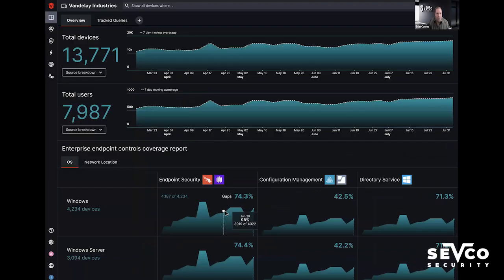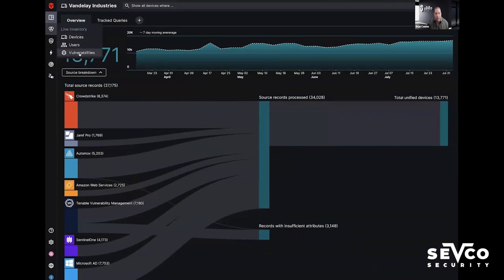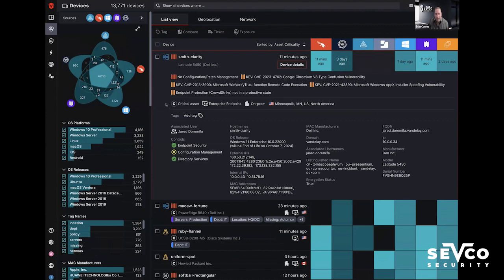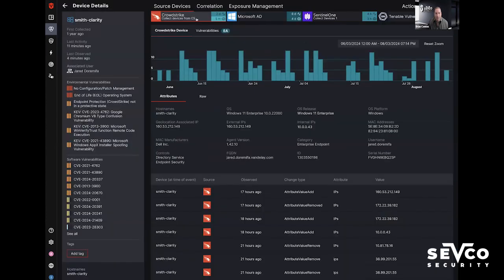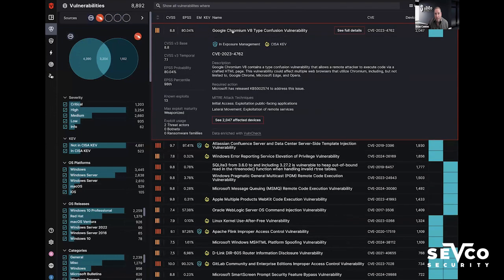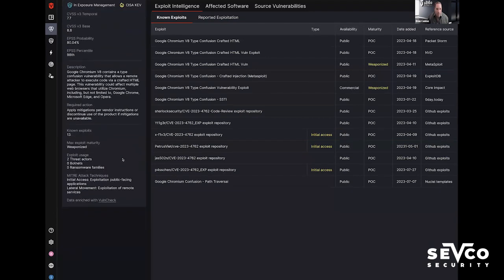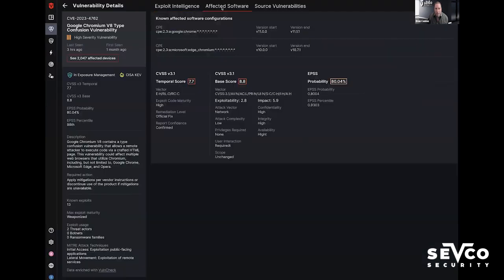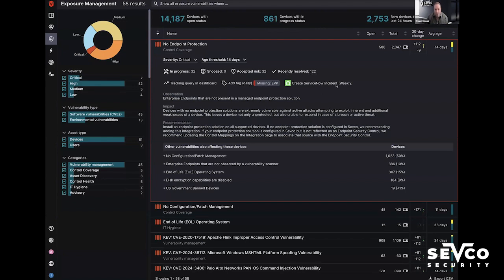AMA with Bill Crowell (NSA) and Ulf Lindqvist (SRI)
According to Ulf Lindqvist, a Senior Technical Director in the Computer Science Laboratory at SRI International, the issue facing most organizations isn’t a lack of data about CVEs – it’s too much data. That was a concern he expressed during our latest AMA with Brian Contos episode where he, Bill Crowell, the former Deputy Director of the NSA, and I discussed the challenges organizations face around effective vulnerability management programs.

Another issue? The grading system for the severity system of CVEs is severely lacking, as Bill Crowell says. So when organizations have multiple tools reporting vulnerabilities in their independent silos, and multiple sources for intelligence on the exploitation of those vulnerabilities they discover, it can be an overwhelming challenge to decide which vulnerabilities to focus remediation and mitigation efforts on first. All of this data is useful, but consolidating it, correlating it, and then feeding it into some kind of system for prioritization continues to be a challenge.

Hear what best practices Bill and Ulf recommend organizations follow to tackle these challenges in this latest AMA – from implementing AI where it can help to surfacing parseable business context to processes for remediation validation. And reach out to Sevco to learn how Sevco’s Exposure Management platform can help your organization consolidate these disparate sources of vulnerabilities, correlate them to the assets they affect through the inventory that forms the foundation of Sevco’s capabilities, and layer both threat and asset intelligence on top to provide all the data a security team needs around exploitation and business impact for comprehensive prioritization and remediation – all in a single pane of glass.